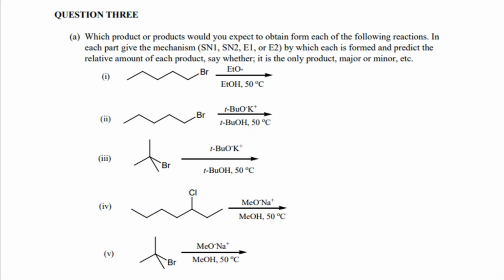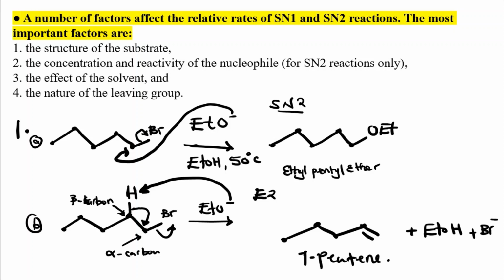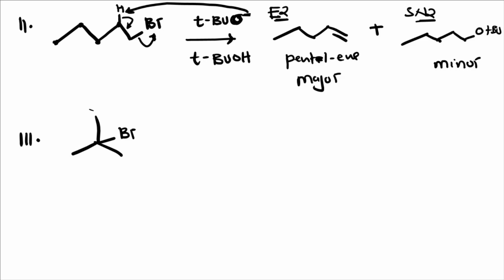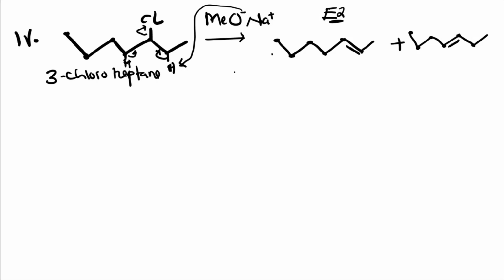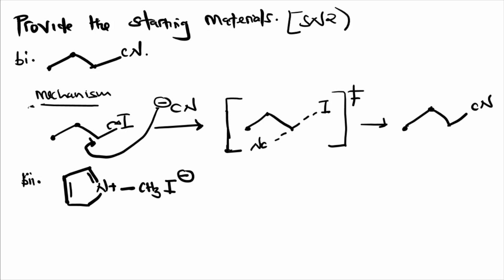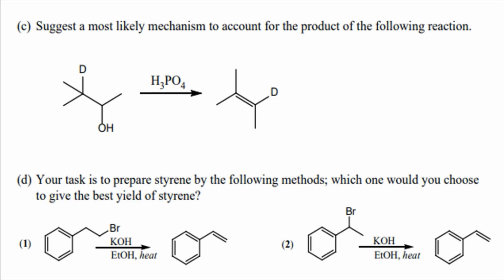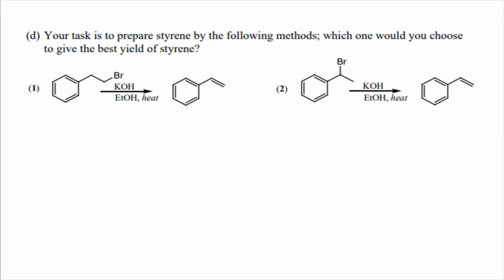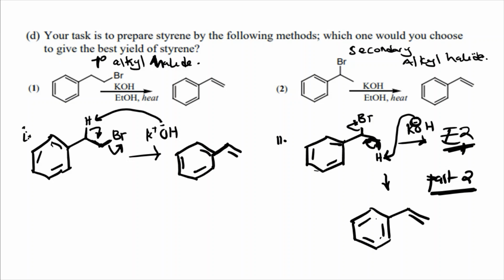Organic Chemistry Tutorial Sheet 2 Q 3 | UNZA | Dr.Byson EM🩺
This video answers tutorial sheet 2 question 3 from the university of zambia school of natural sciences.